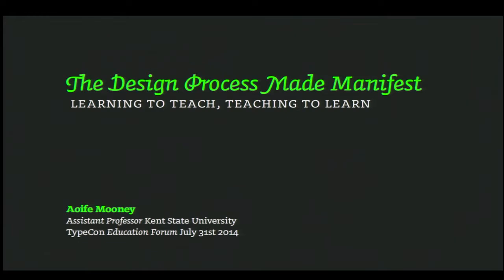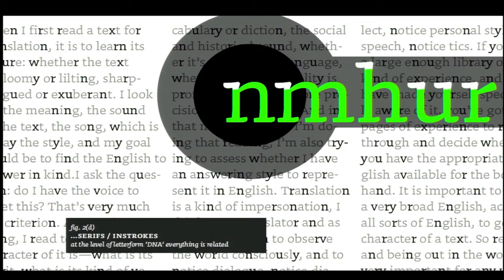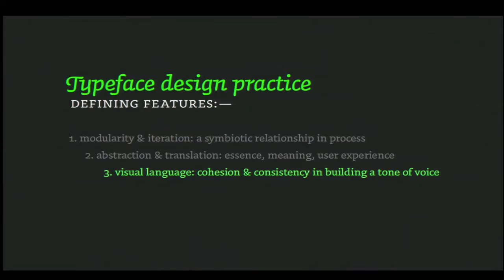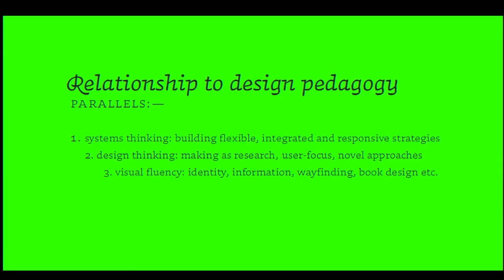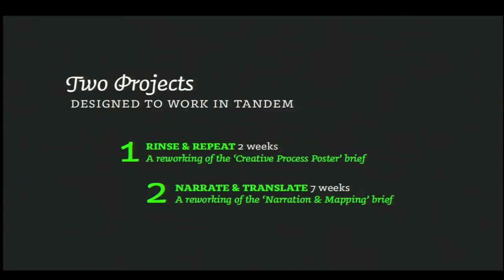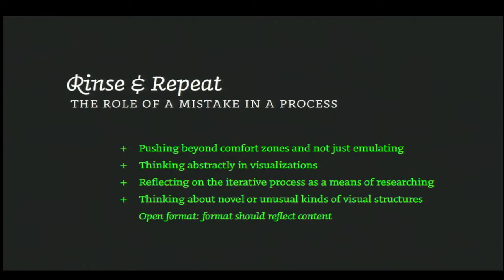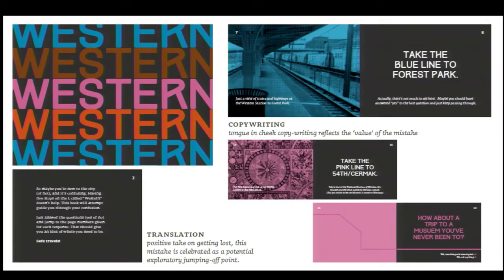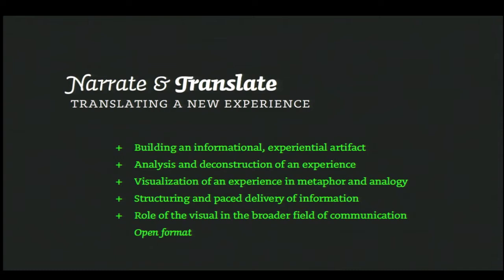The Design Process Made Manifest: Teaching to Learn, Learning to Teach — Aoife Mooney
Recorded during TypeCon2014: Capitolized in Washington, DC

The process of iteration — of research through making — is particularly magnified in the practice of type design. For a typeface designer teaching undergraduate design courses, the importance of this constant reflection on practice — essentially a pattern of learning to learn — prompted a rethinking of two assignments. Inviting engagement with the informative quality of revision, the assignments aim to clarify and highlight this pattern, common to both the student and professional alike and to foster self-awareness, and reflection on the design process as a means of visual translation.